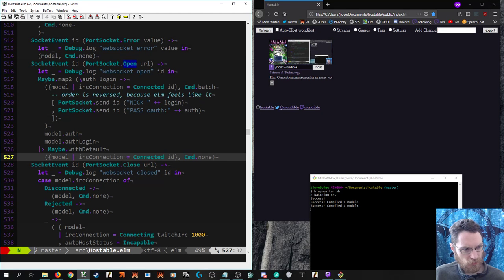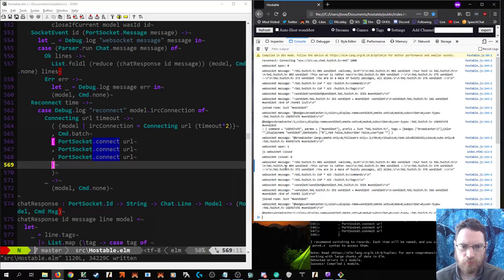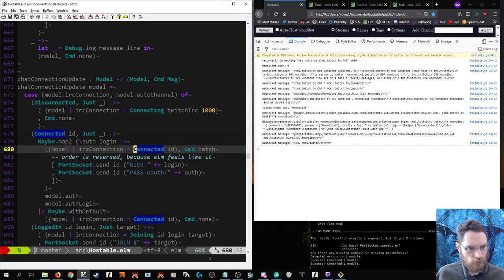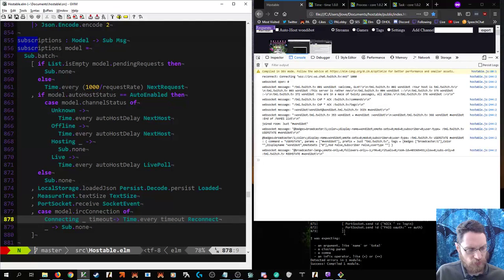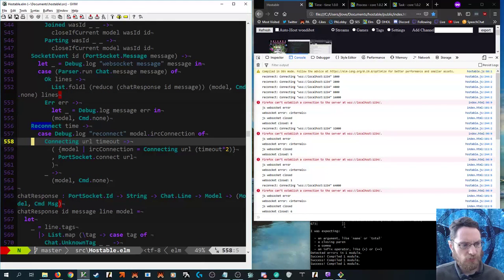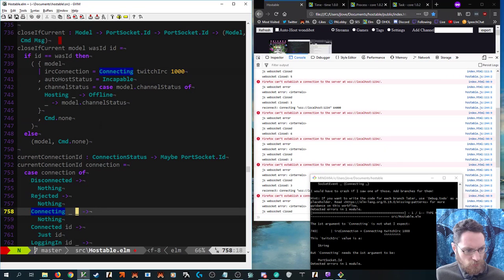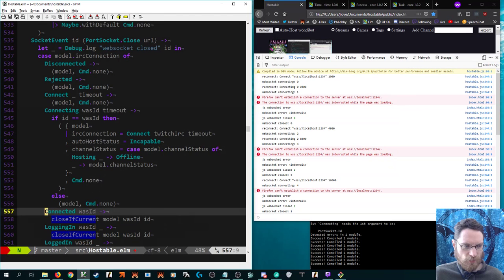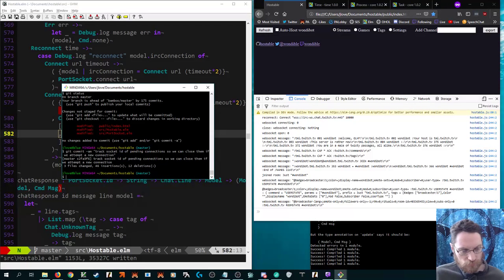Elm, Connection management in an async world